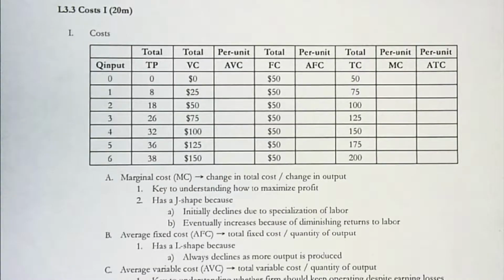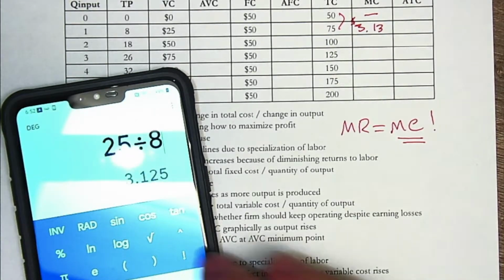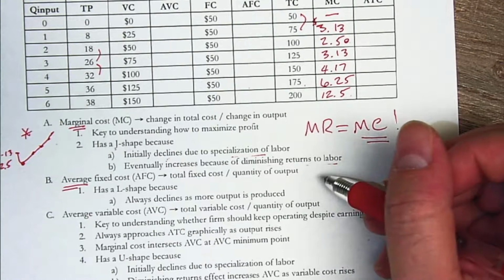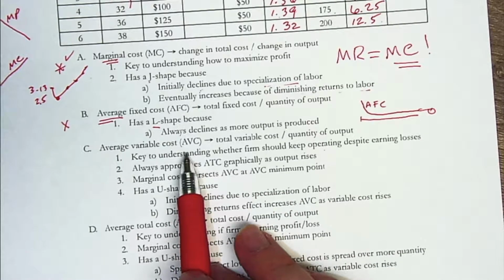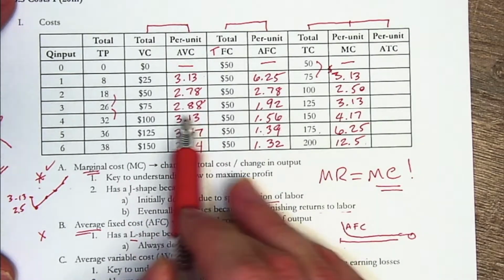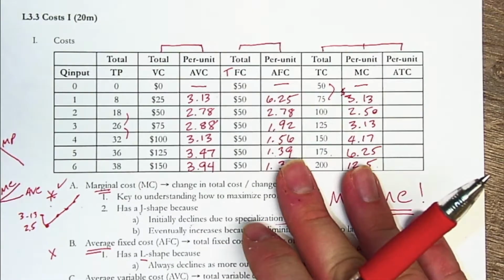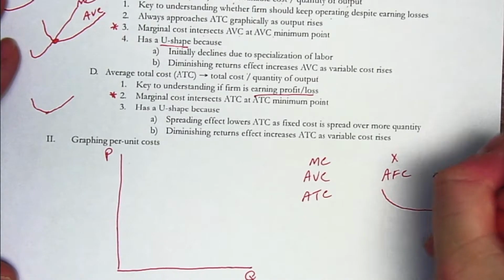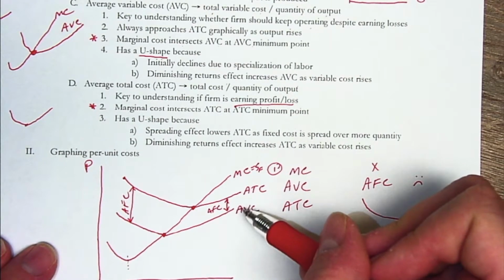L3.3 Costs (Fall 2019)